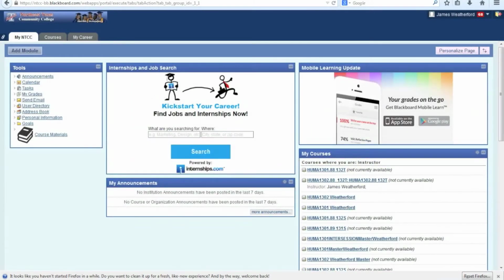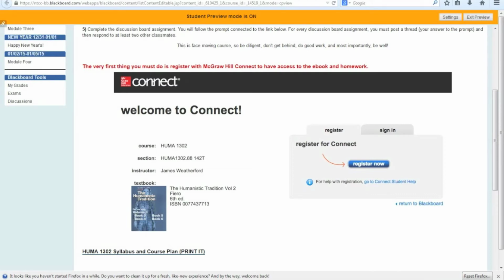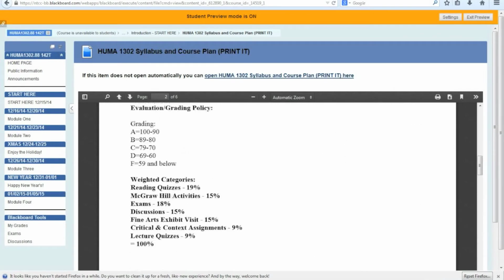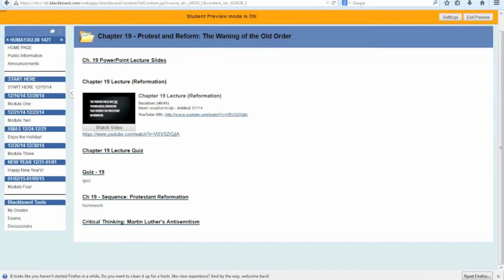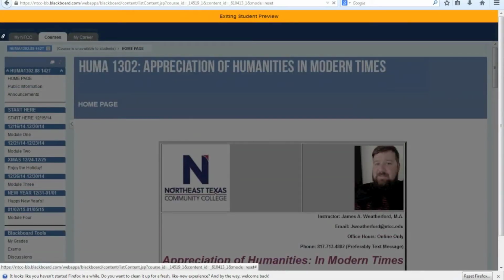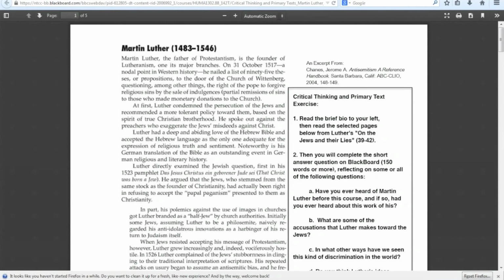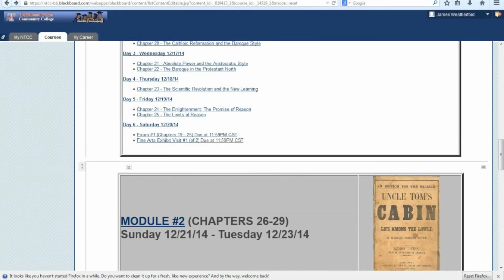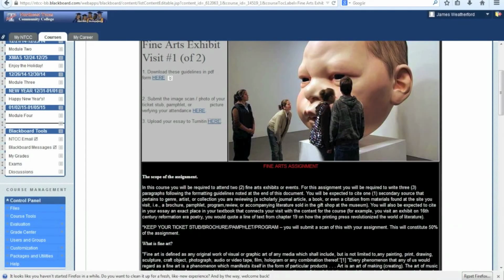HUMA 1301 & 1302 Introduction